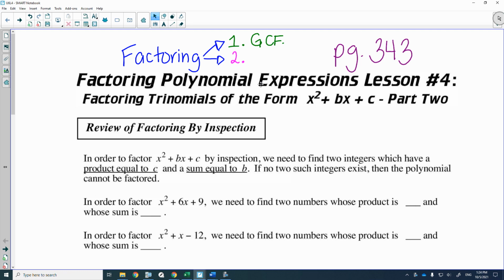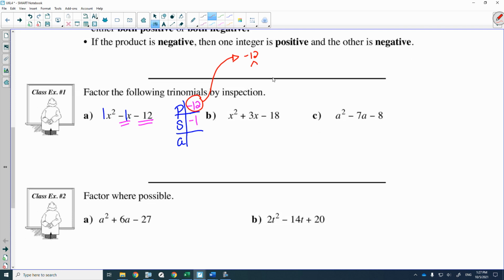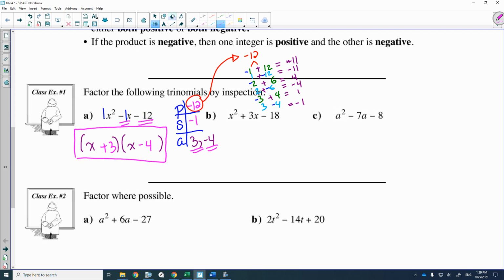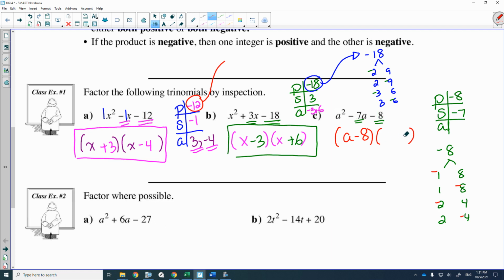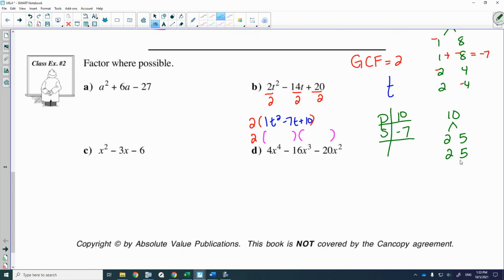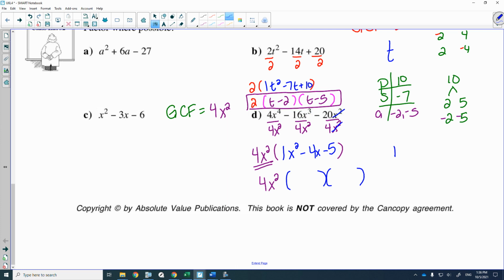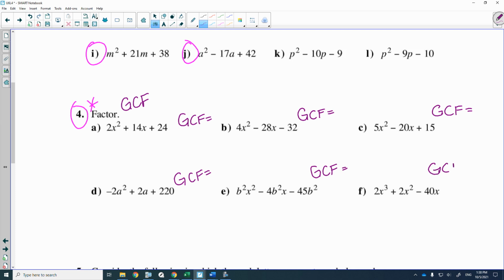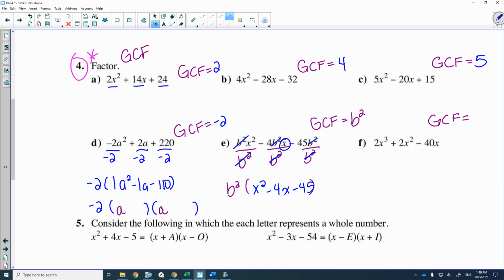Factoring Lesson 4 (Inspection Part 2)